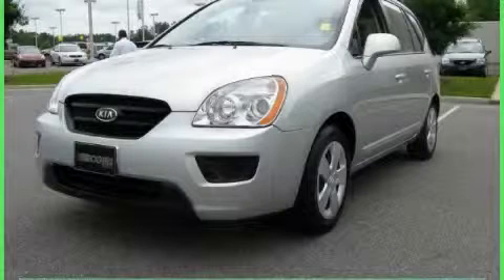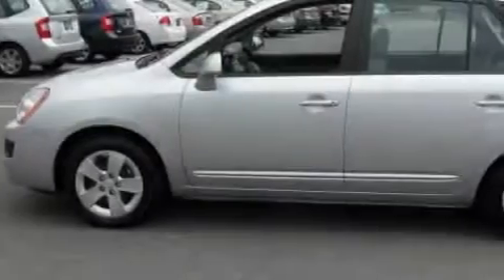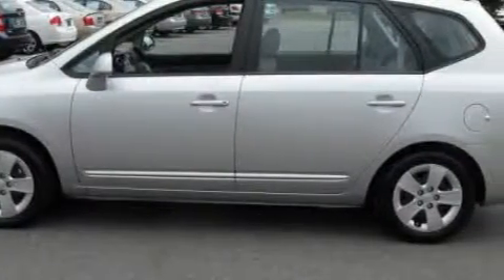2009 Kia Rondo Shelby NC 28150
Year: 2009
 Make: Kia
 Model: Rondo
 Engine: Gas I4 2.4L/144
 Trans.: Automatic
 Exterior: Bright Silver
 Miles: 14,763
 Interior: Gray